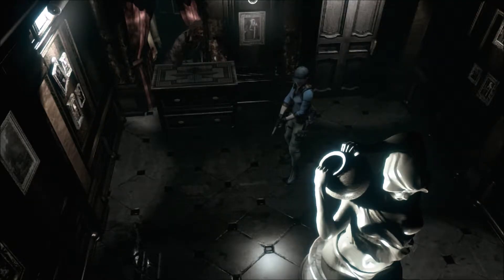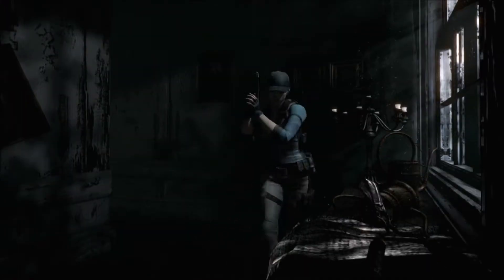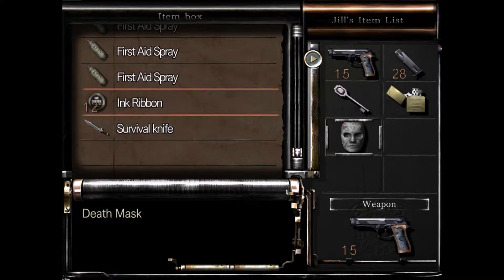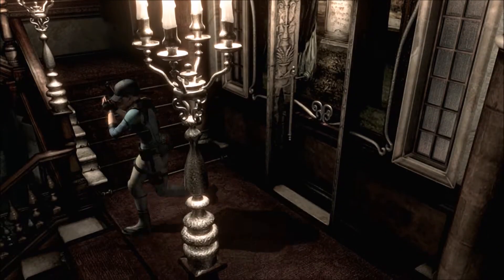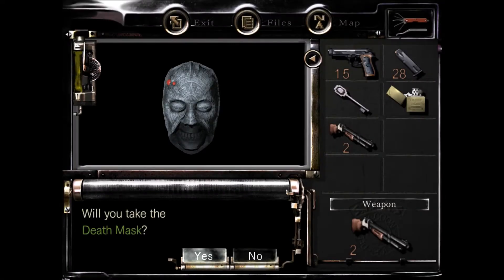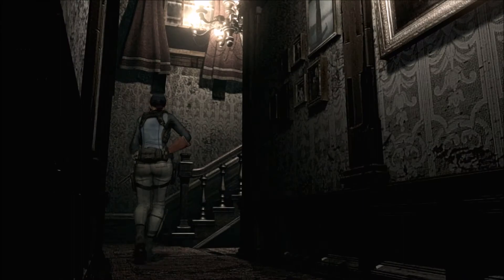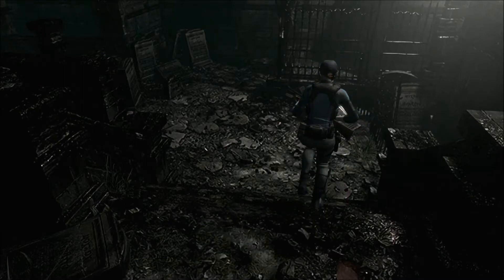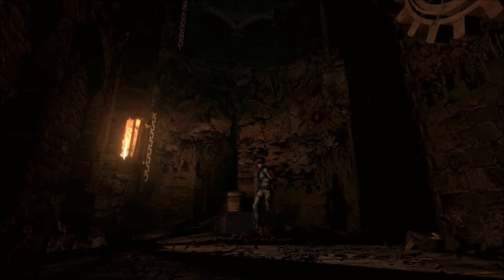Resident Evil Remastered - Walkthrough Gameplay Part 8 - The Coffin Boss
In this video I do the statue puzzle and fight the Coffin Boss.

We're also on Twitter: @ExistToGame